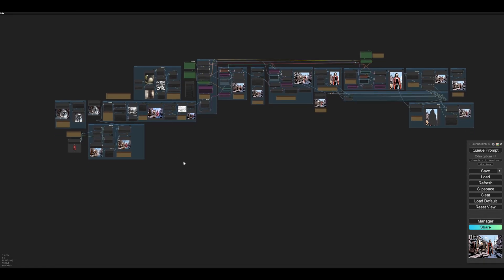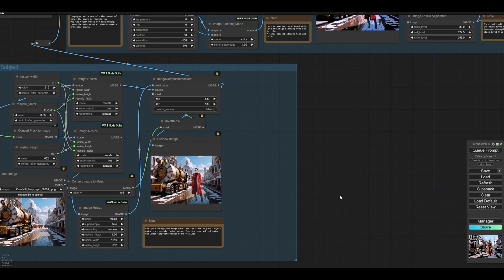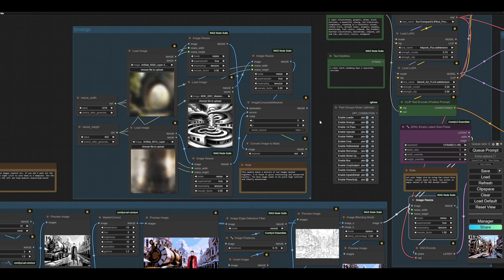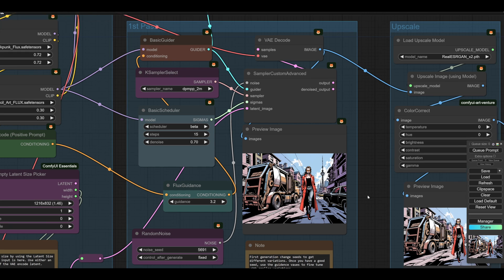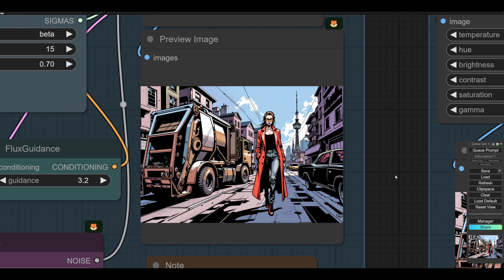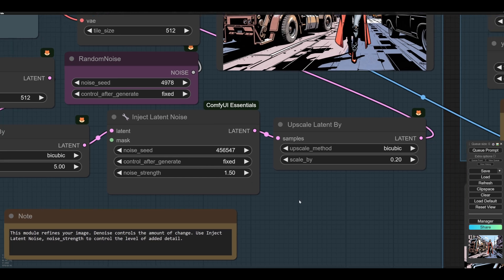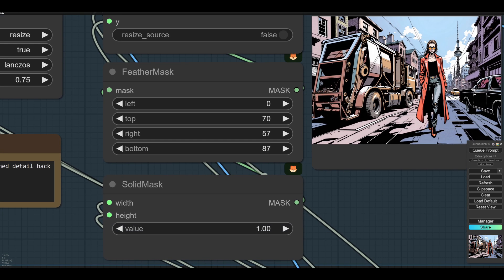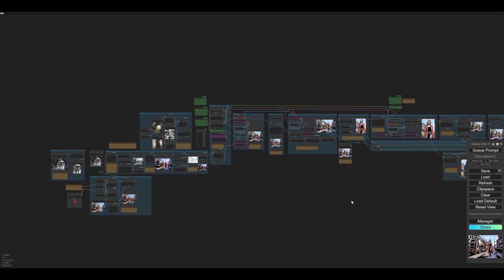A General Purpose Flux Workflow For ComfyUI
This video explains how I have been using Flux so far. Flux is the best model we have so far but it can be hard to get the images you want. For random TXT 2 IMG it's great but guiding it to a specific goal can be tricky.